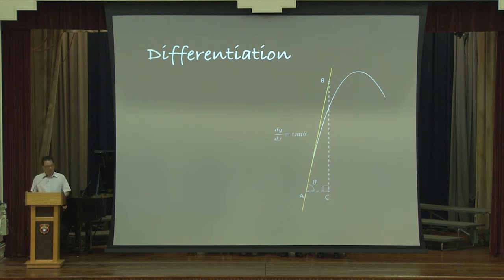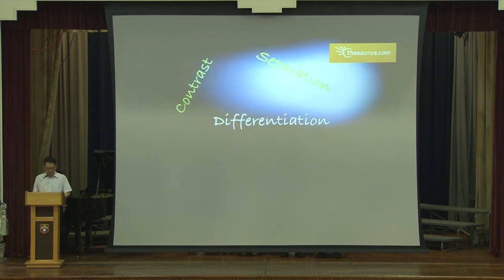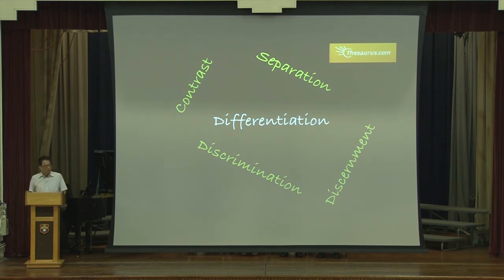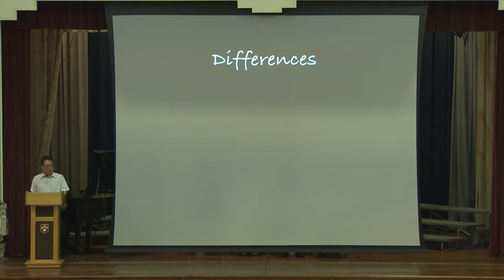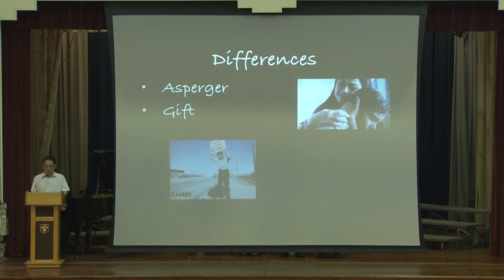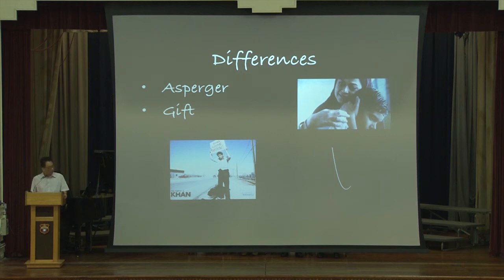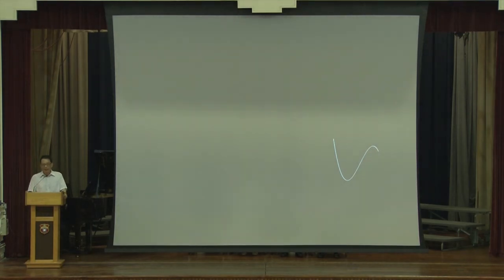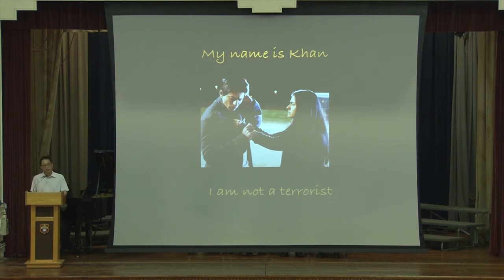16-4-2013 Assembly Sharing